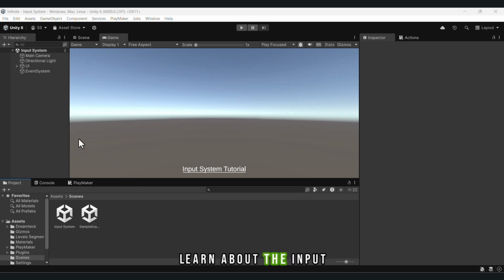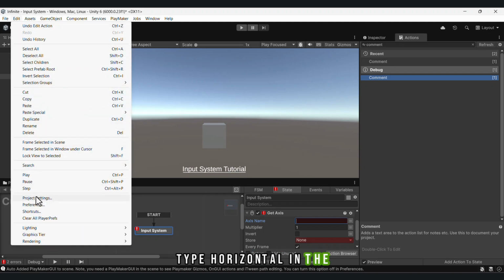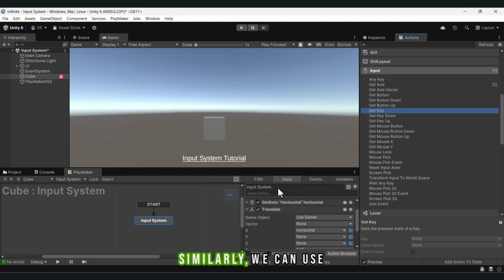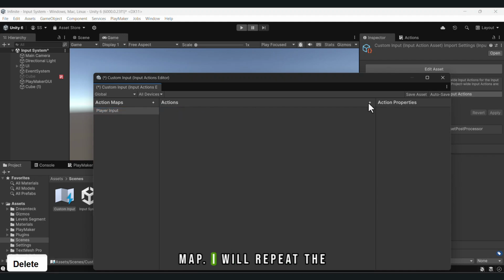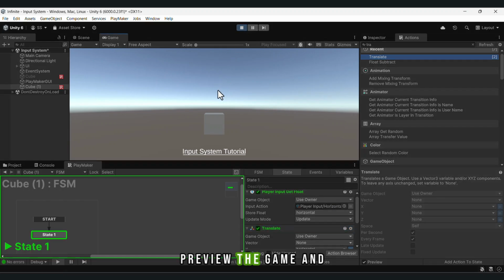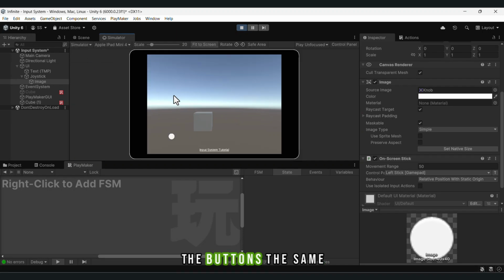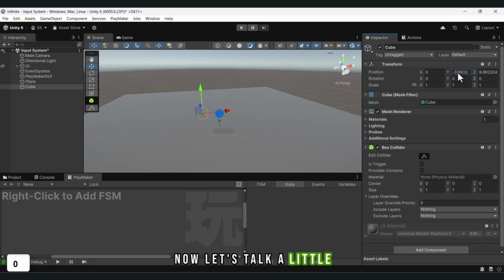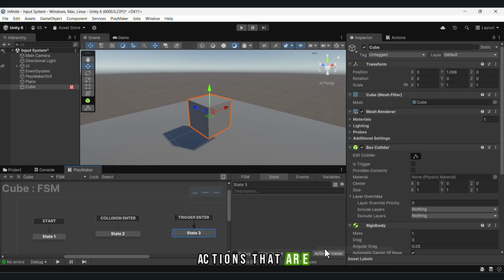Buildbox to Unity - Input System and Physics overview ep-3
In this video we will learn about input system and physics in unity and see how we can use them with playmaker :)